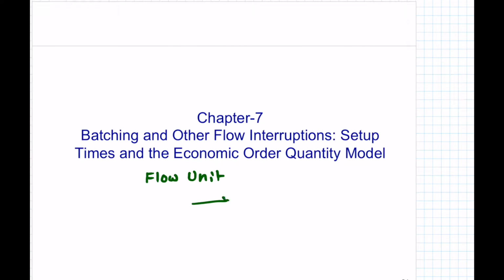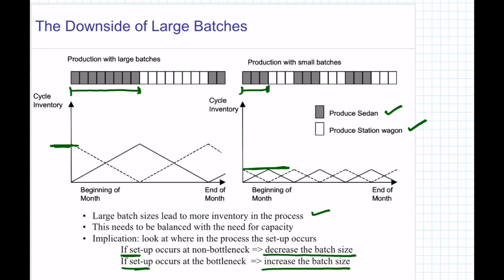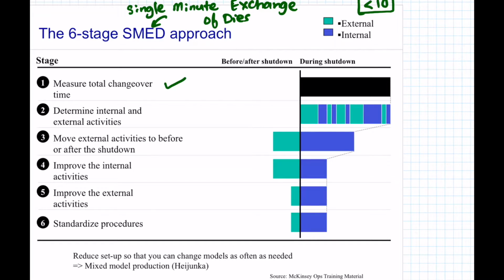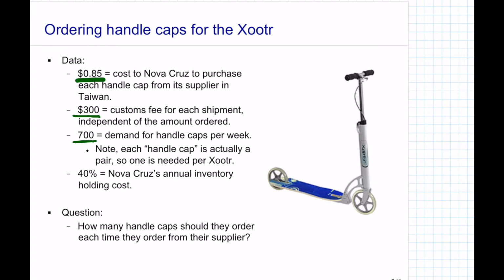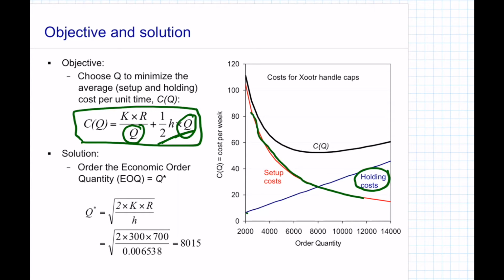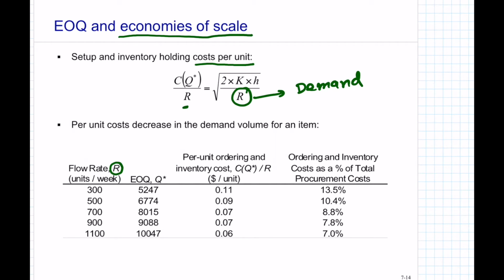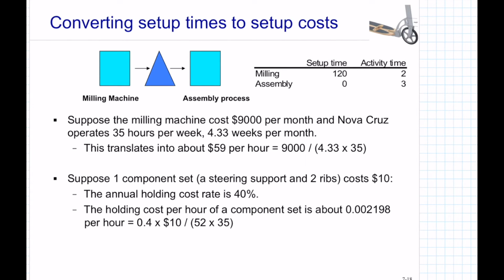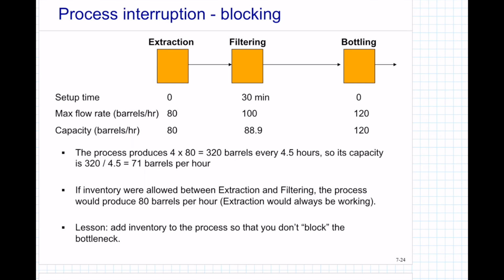Setup Times and Economic Order Quantity Model - Part 1